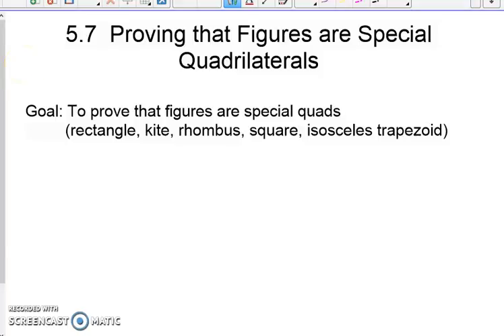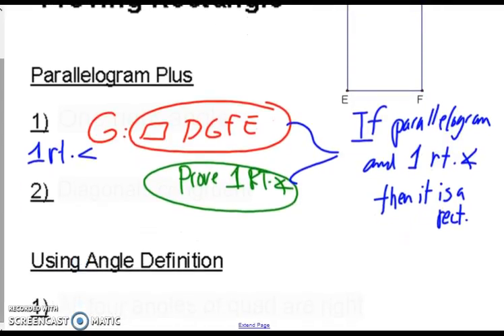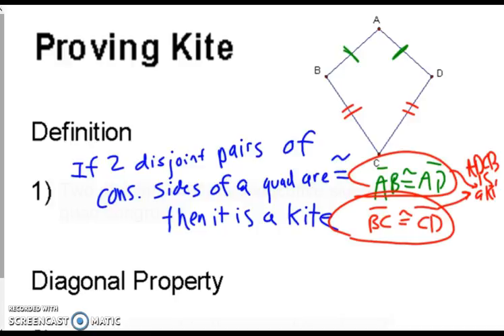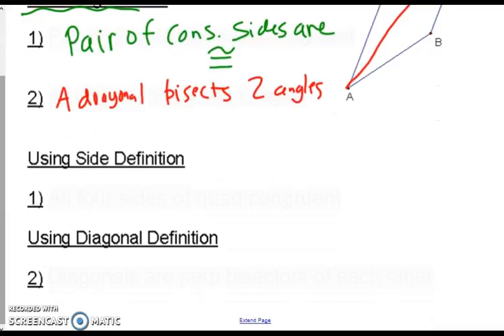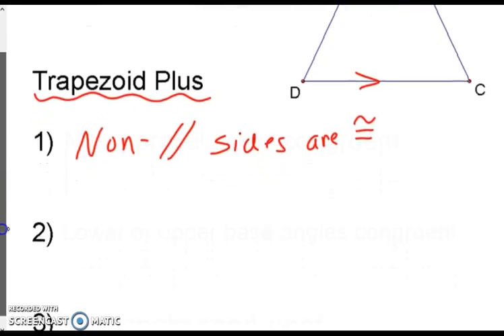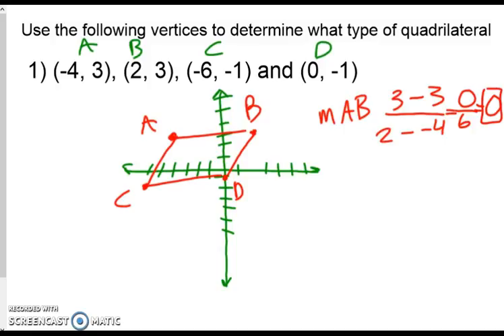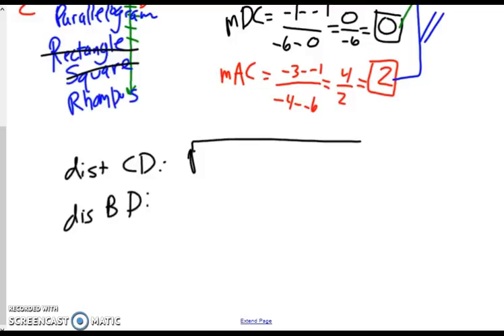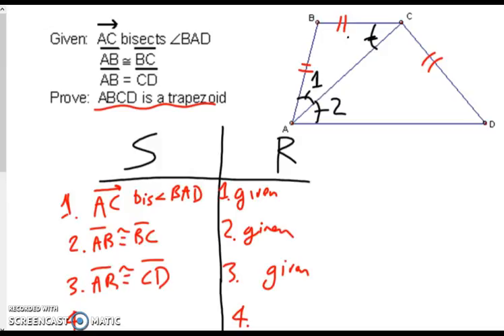5.7A Proving Special Quadrilaterals